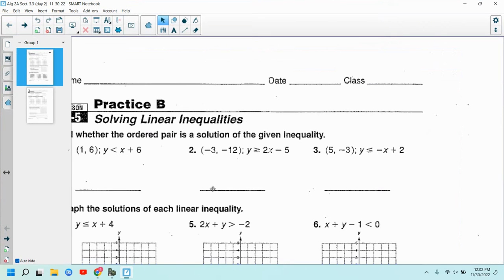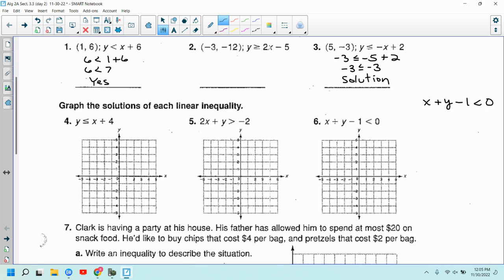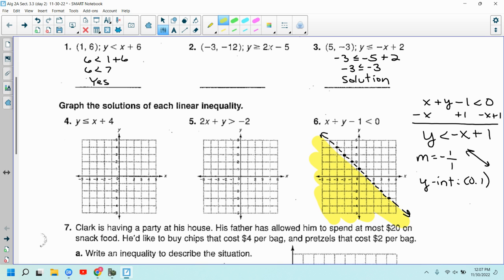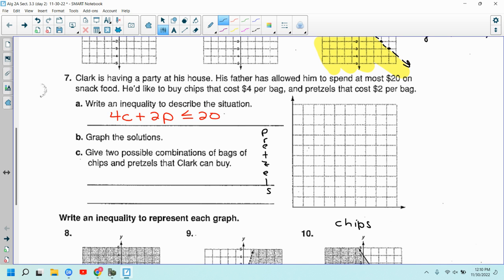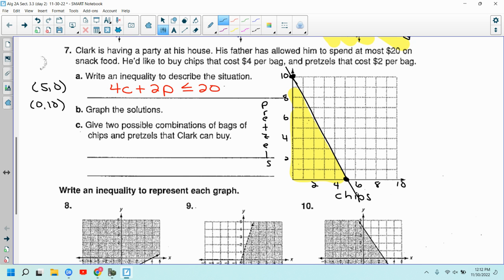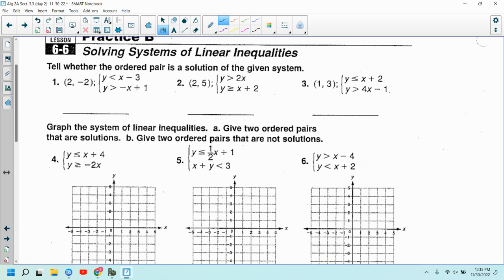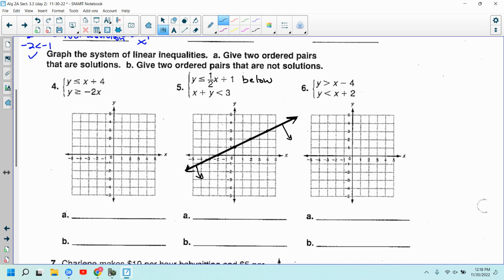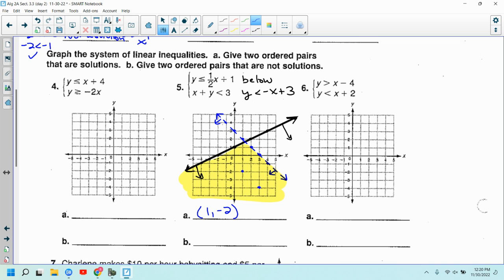Sect. 3.3 (day 2): Nov. 30, 2022